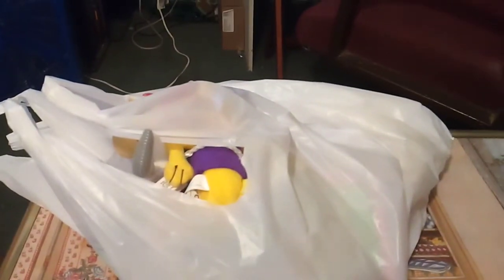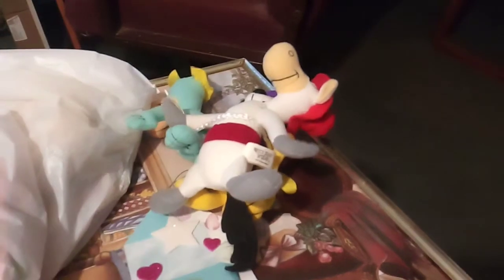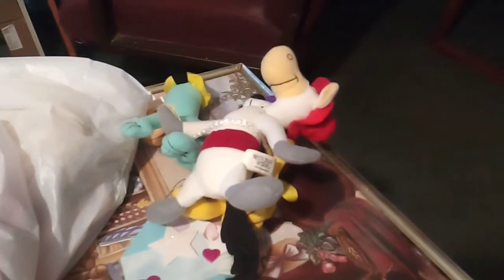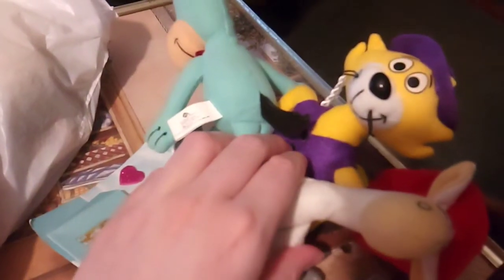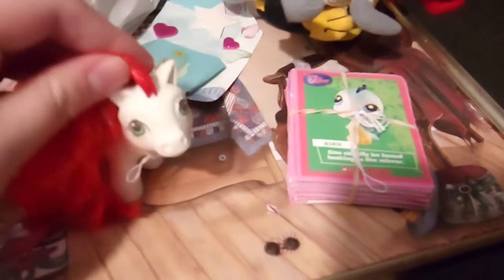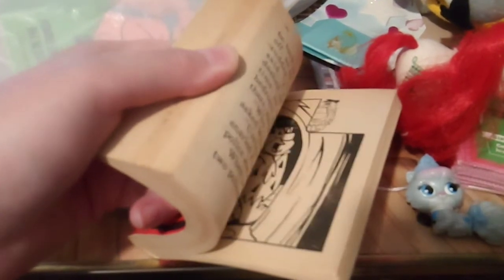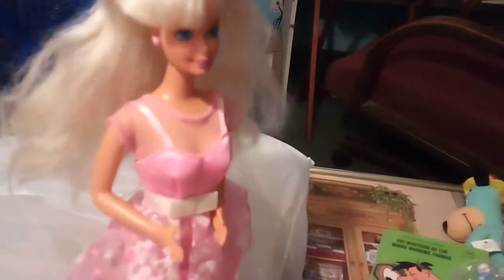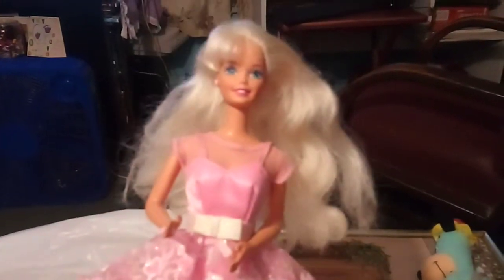We went to the Antique Mall today